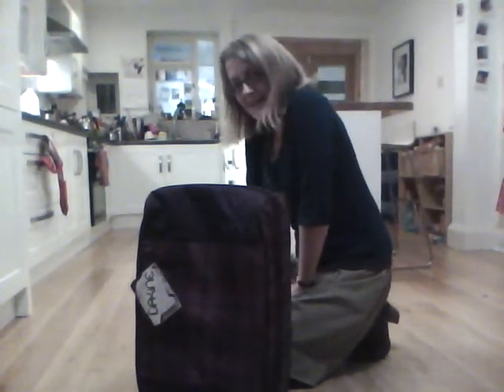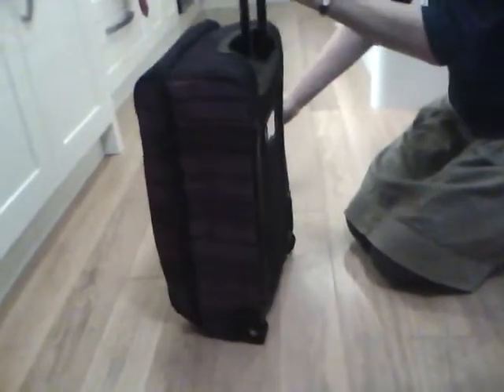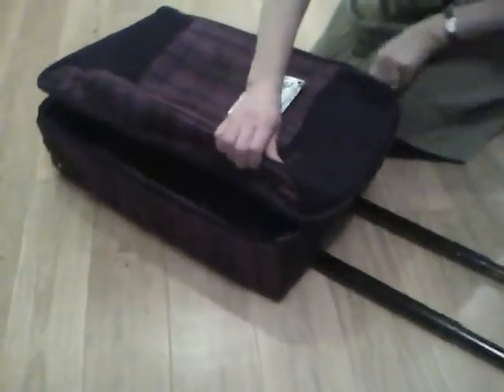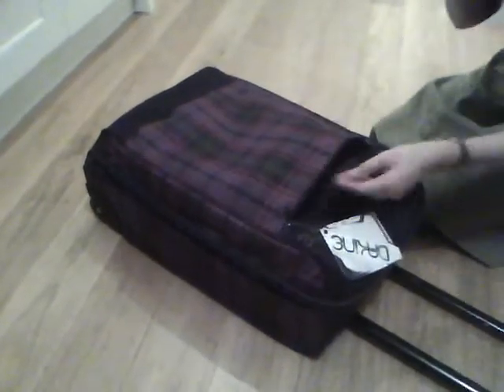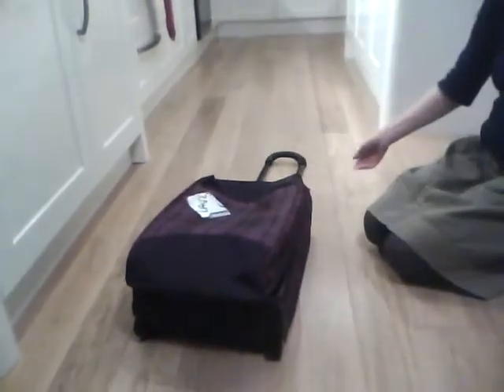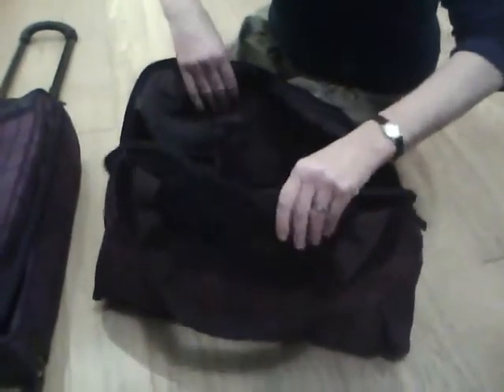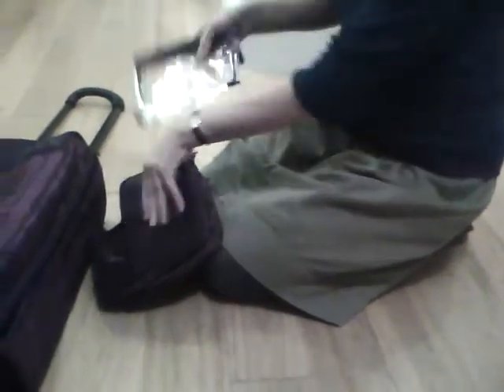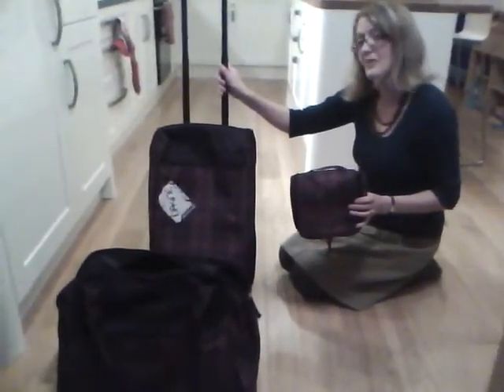Dakine Jetsetter Luna Luggage Set for Girls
The Jetsetter Luna from Dakine comprising girl's suitcase on wheels, holdall and washbag